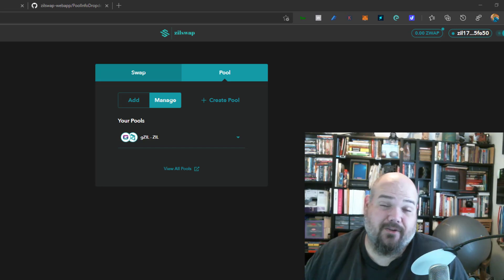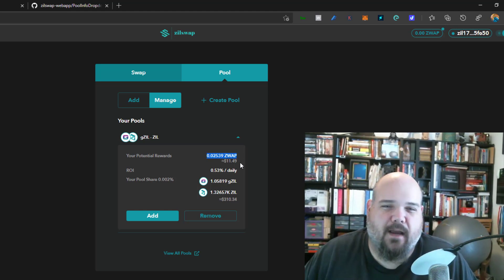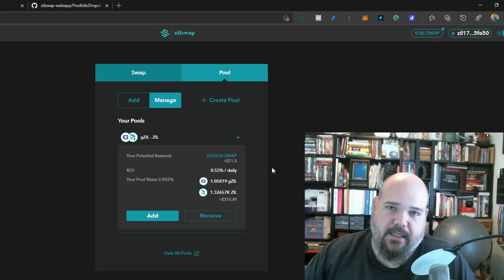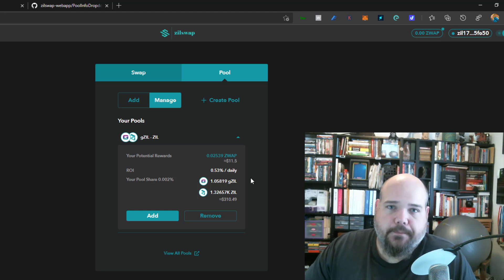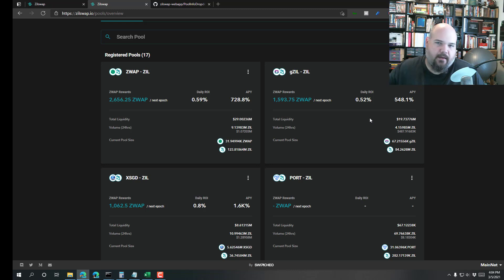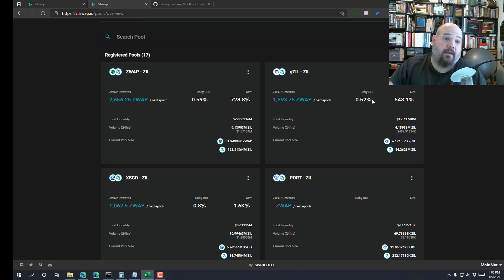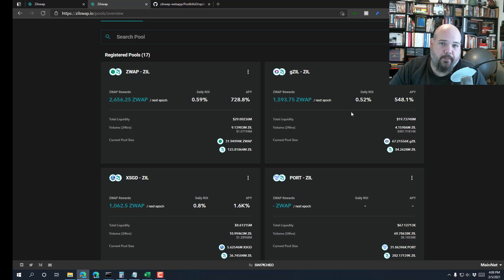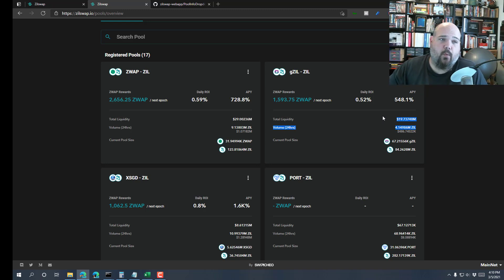ZilSwap Dashboard Walkthrough and Terms Explained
This video walks through the dashboard for ZilSwap that Liquidity Providers see.  The terms and data provided are discussed and conceptualized so more informed decisions can be made around a  better understanding of the snapshots provided by the ZilSwap LP interface.

This is likely a temporary video until we complete other video resources on this same topic.